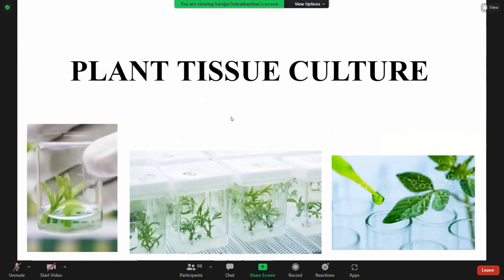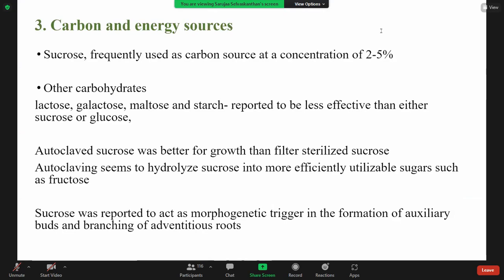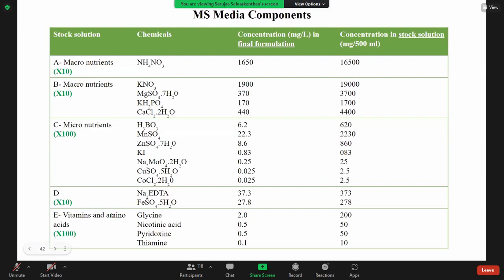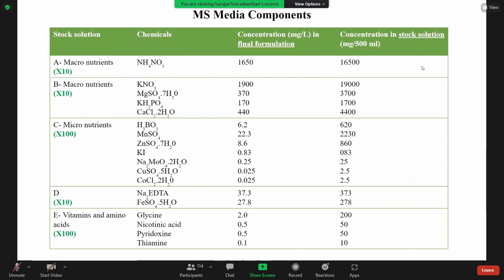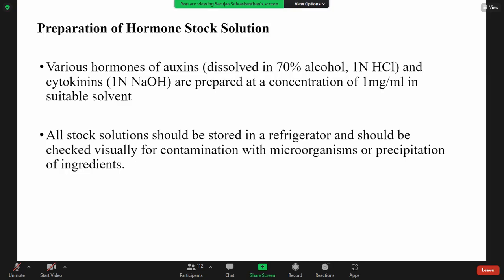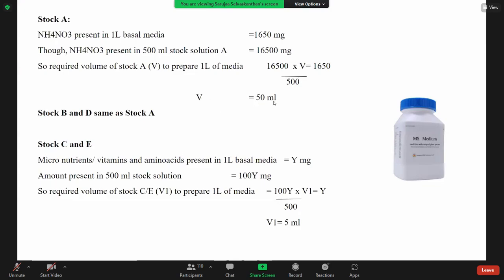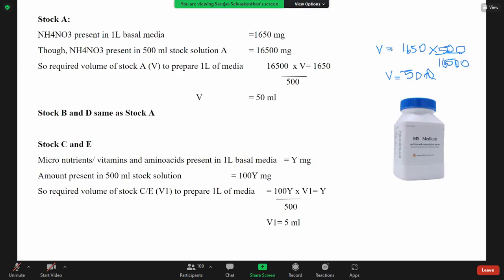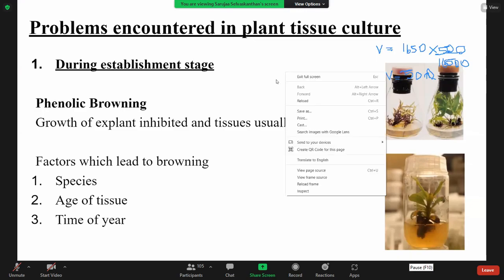Agronomy Theory session 22 (Tissue Culture part 3 ) 20211231 090923